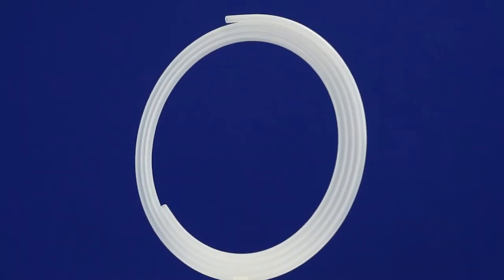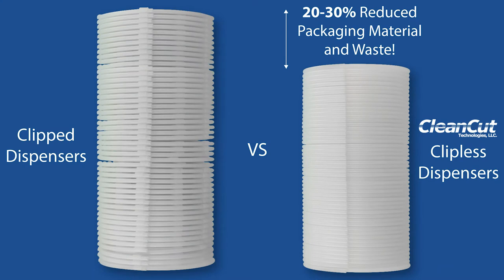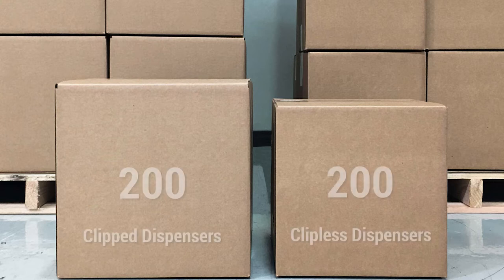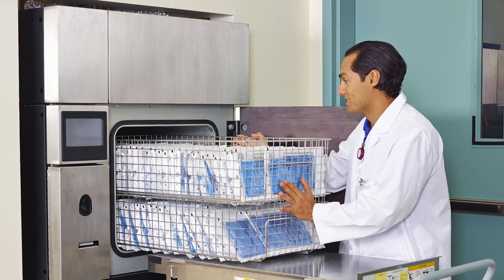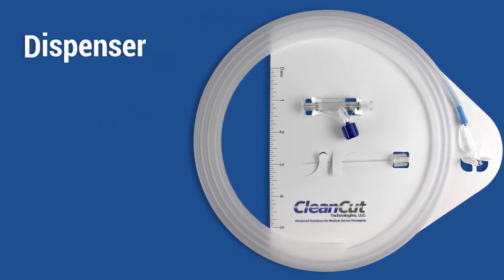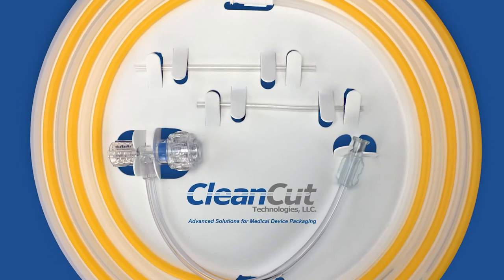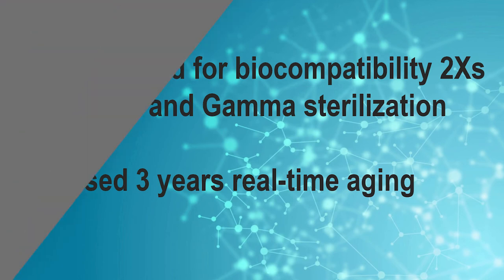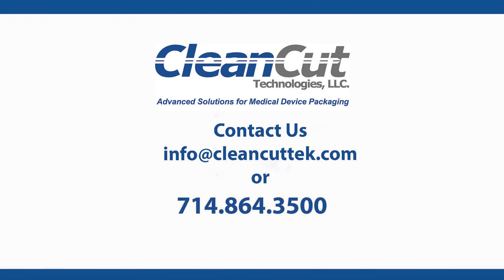Clipless Dispenser for Catheter & Guidewires - CleanCut Technologies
We've completely eliminated the clips as in traditional catheter packaging.  The result? Significant savings for medical device manufacturers and a time-saving packaging system for medical professionals!

Dreikelvin Media & Sound